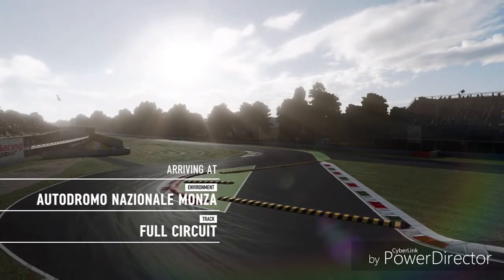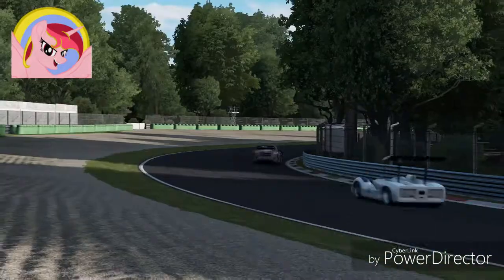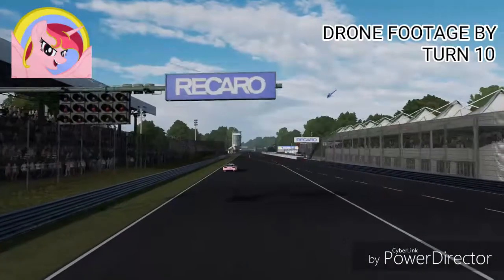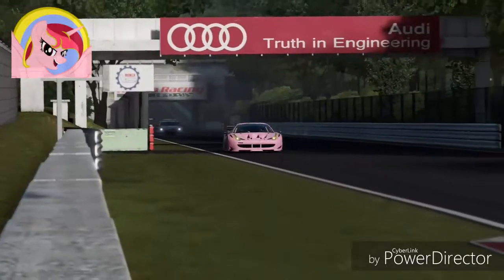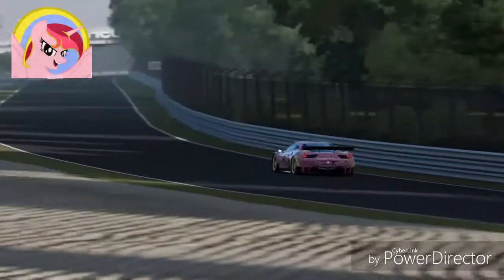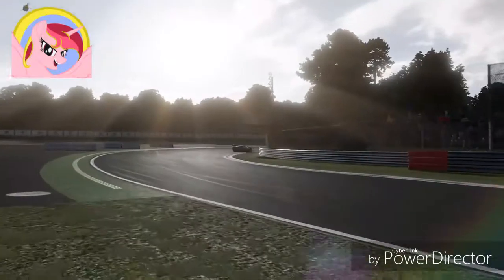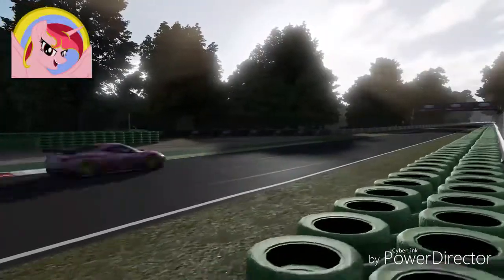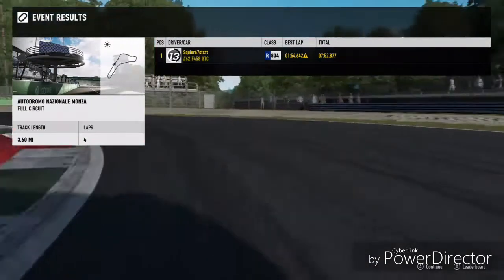Forza 7: Aurelia Charm takes on Monza (Equestria Motorsports 2019 Season) WITH COMMENTARY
DeviantArtist, Equestria Motorsports driver, and my good friend Aurelia Charm of Raspberry Studios takes on Autodromo Nazionale Monza for the very first time in a BRING WHAT YOU GOT racing event

1.  Foul language
2.  Spam
3.  Bullying to other individuals
4.  Racism and sexism. (No sex jokes)